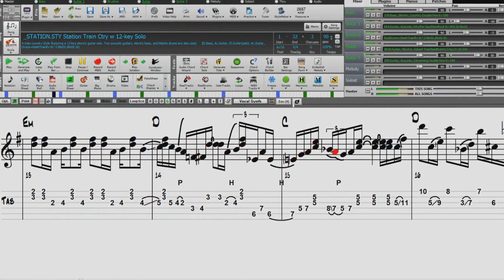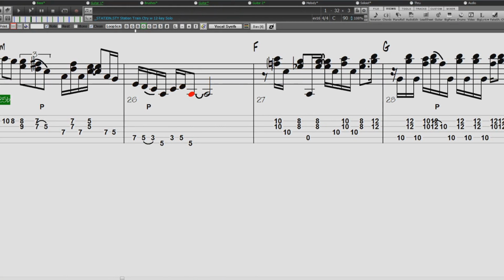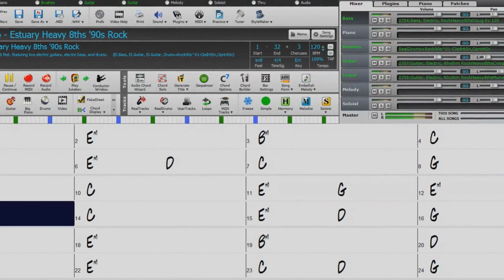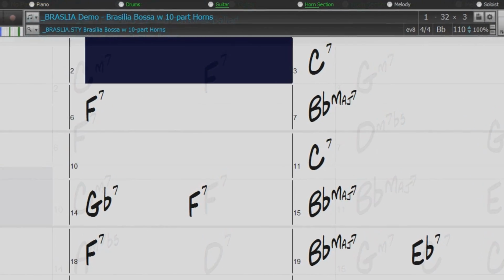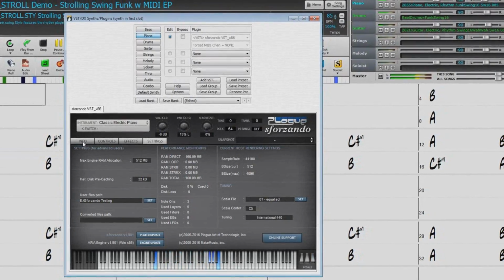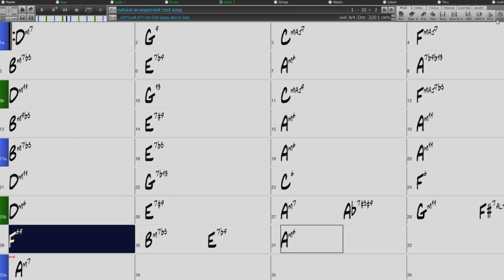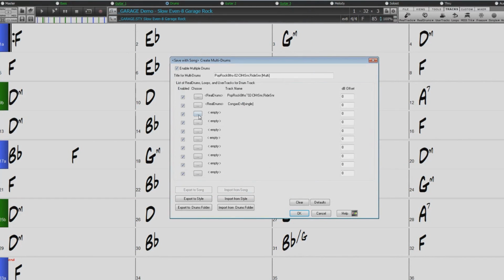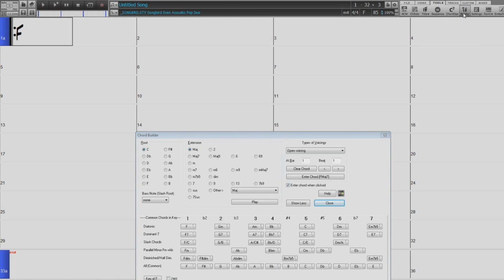Band-in-a-Box® 2017 for Windows New Features Overview